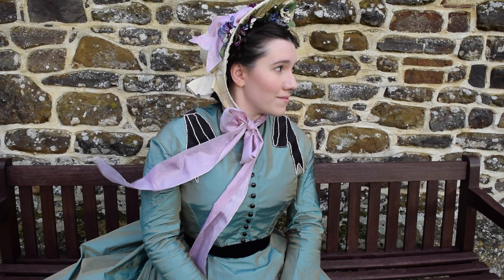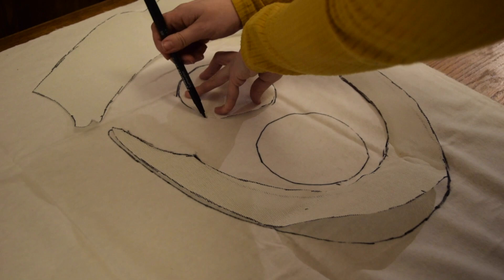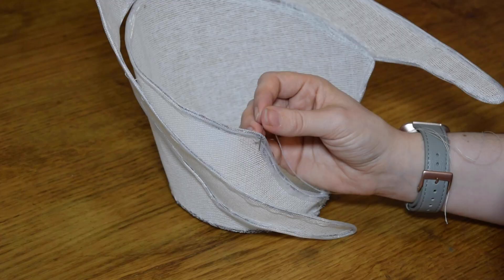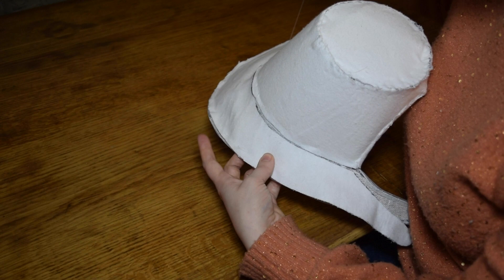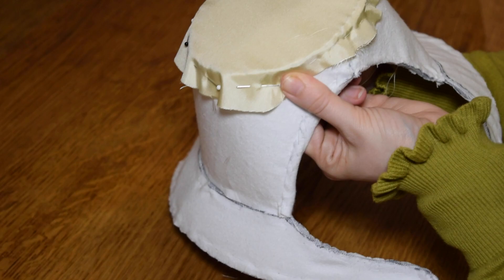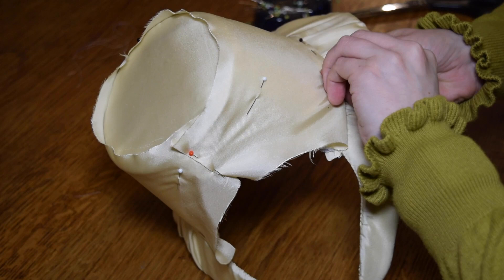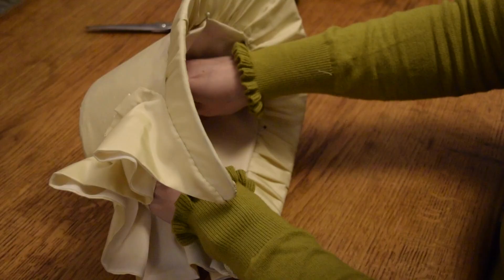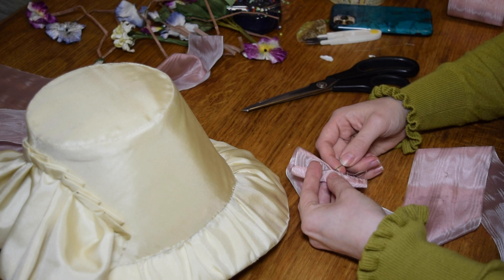Making an 1860s Bonnet | Victorian Headwear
In the first Dressing History tutorial video, I will show you how to make an 1860s Victorian spoon bonnet.

Supplies Needed
- Buckram
- Millinery wire
- Crinoline tape
- Fabric, lining and interlining
- Ribbons and trims